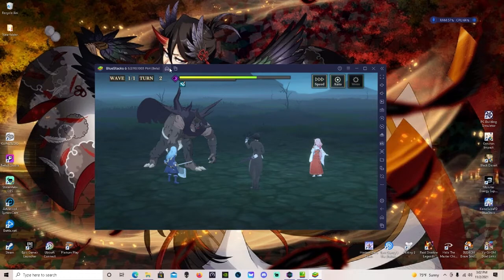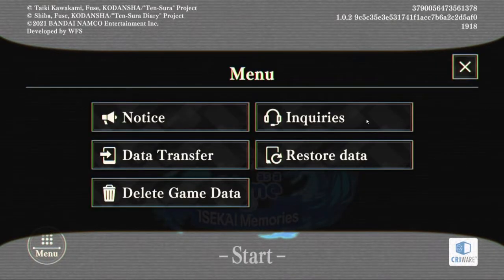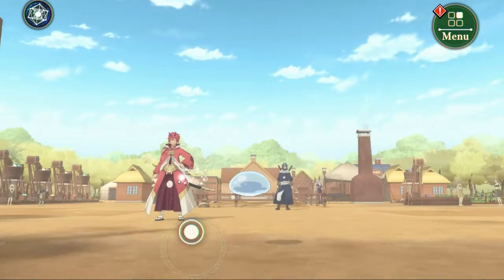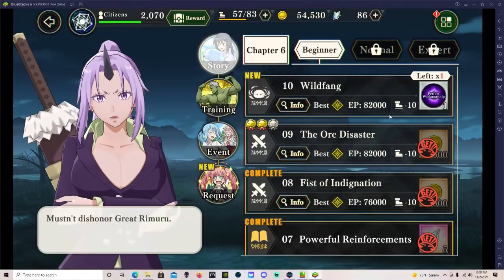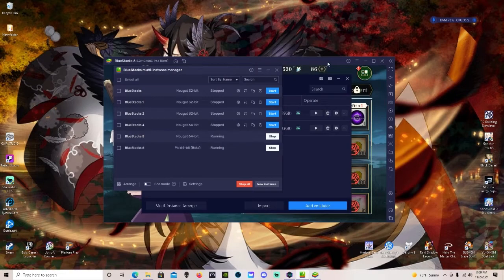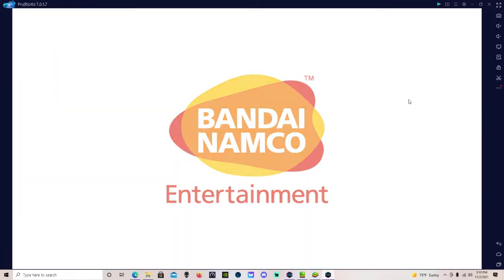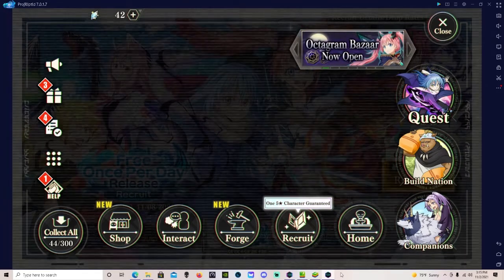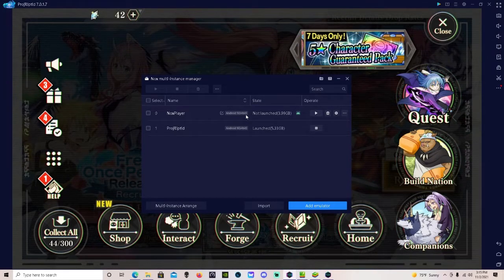Slime - Isekai BlueStacks: youtube discord settings vs my settings/ BEST Emulator to use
Hey welcome back to this new video showing settings that people here on youtube showed and on discord to play Slime Isekai and the settings I found that work with the game for BlueStacks.

NOTE: Apologies for video being so long